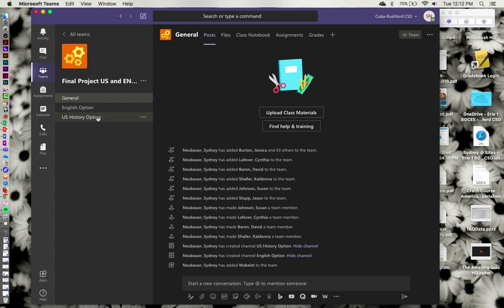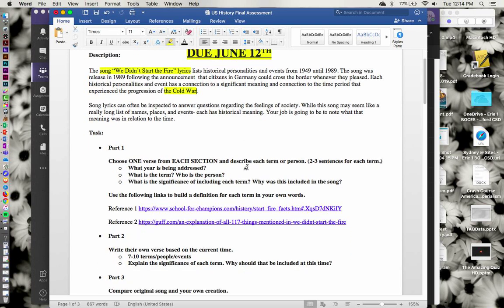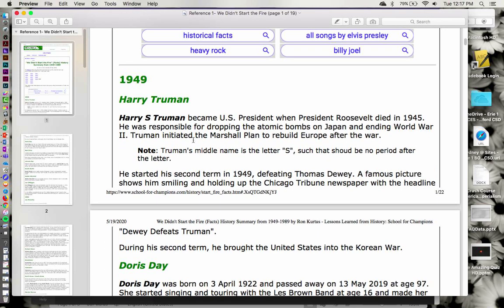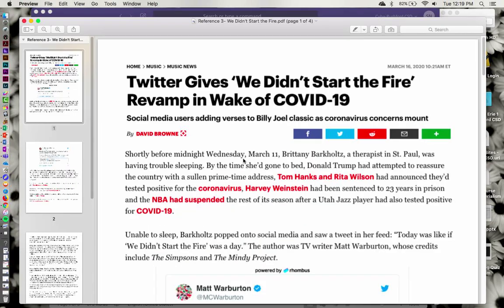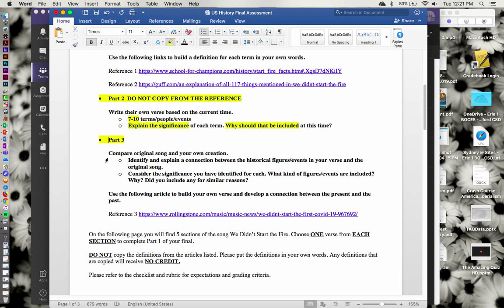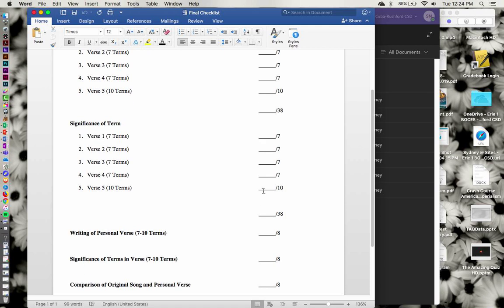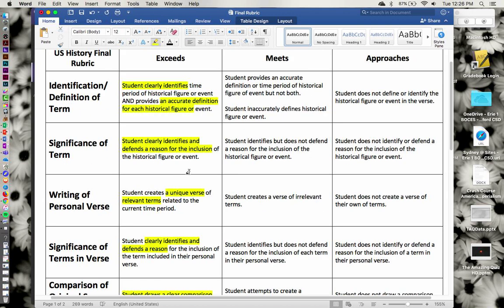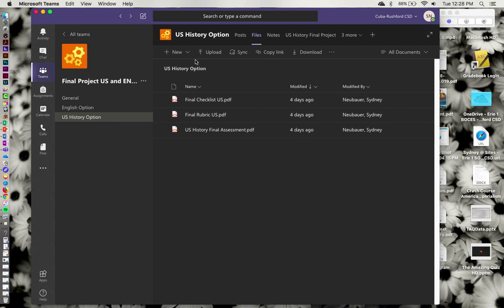Final Project Explanation